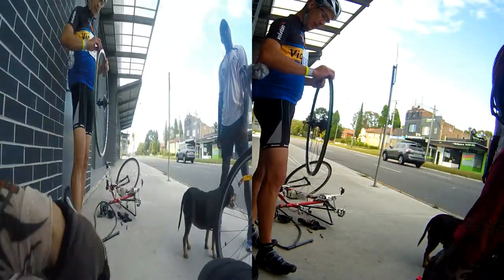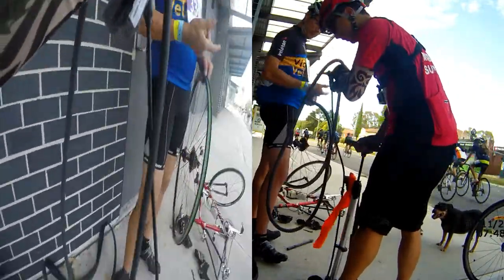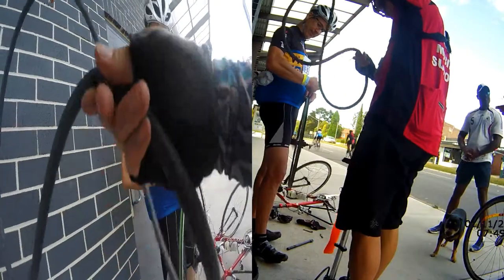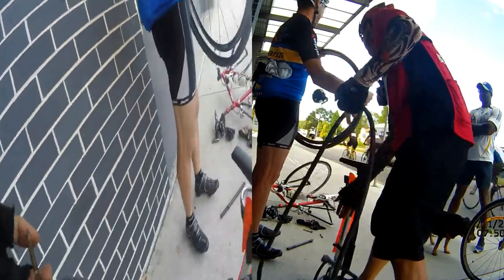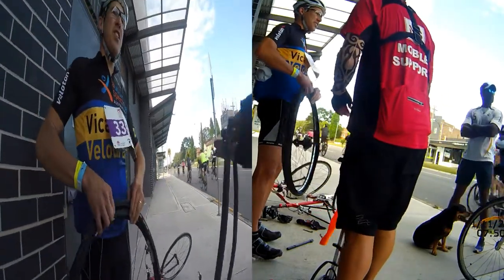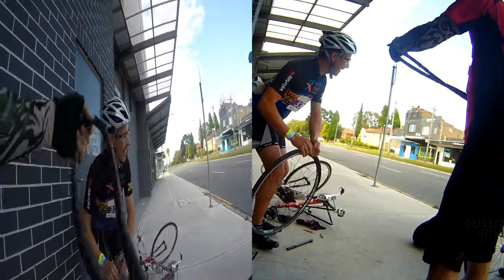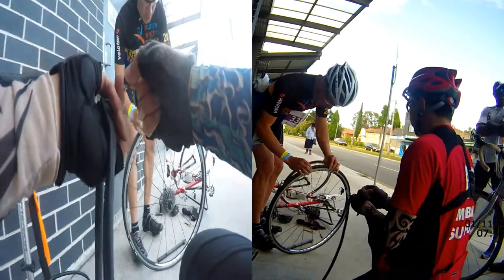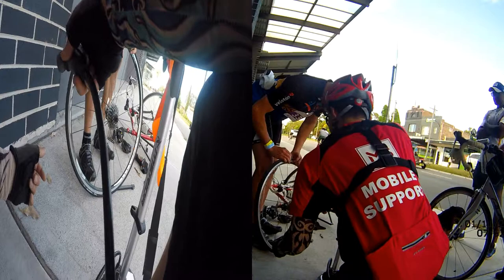MS Gong Ride 2015 Mobile Support Repair Stop 1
MS Gong Ride 2015
Mobile Support Repair Stop 1
Rocky Point Rd, Sans Souci, NSW Australia
Tube replacement